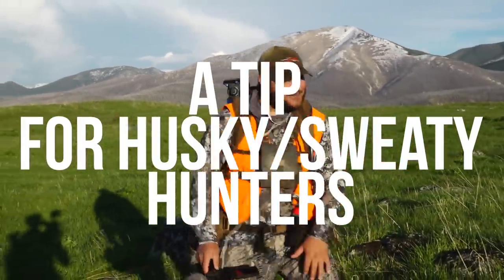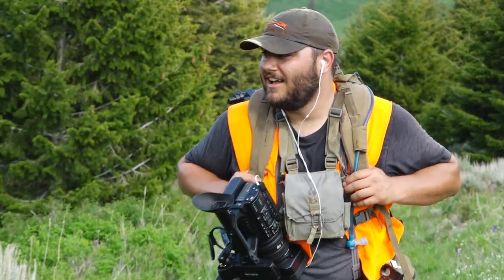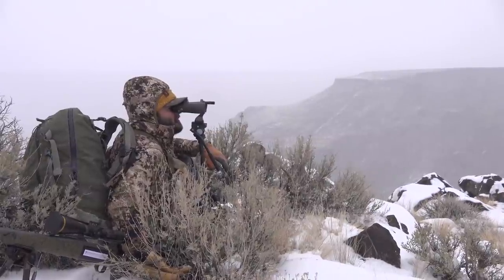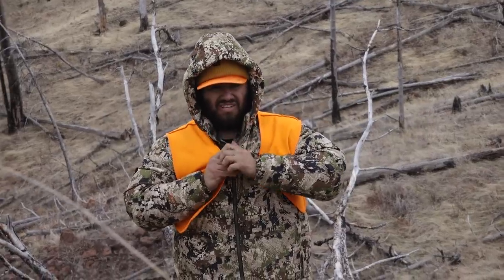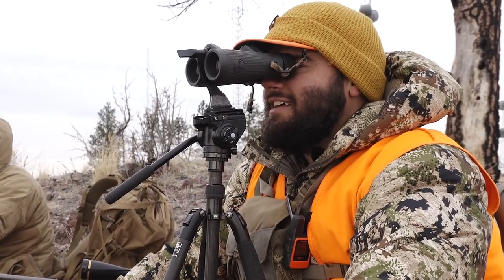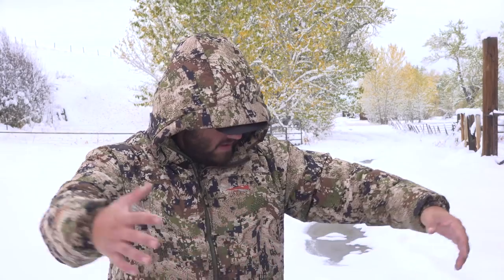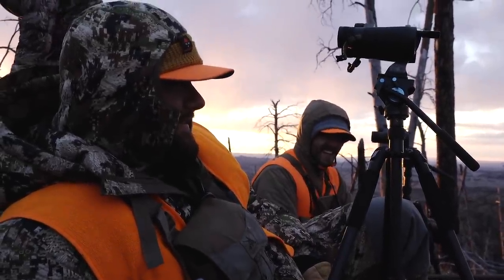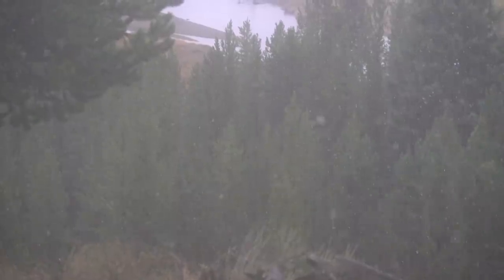Layering Tips For Sweaty Husky Hunters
In this video, Michael Parente, a self-identified husky and sweaty hunter gives a few tips he has learned about layering while in the mountains. Sweat can be our enemy in the wilderness especially as temperatures start to plummet later in the season.

When Michael "Big Mike" Parente first started hunting out West, he was often freezing cold as soon as he stopped moving. He had to learn the basics of the moisture management. In its most basic sense a layering system consists of a base layer, insulation layer and outer layer.

Michael likes to start his hike a bit chilled in a synthetic layer. Once he starts hiking he warms right up. But once he gets to the top of the glassing knob he puts on an insulation piece to bake the sweat out of his base layer.